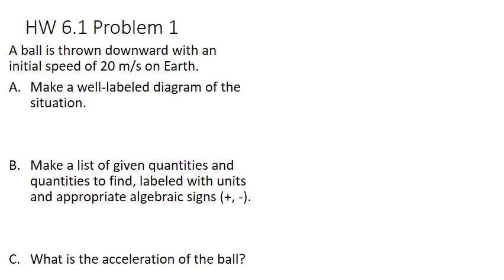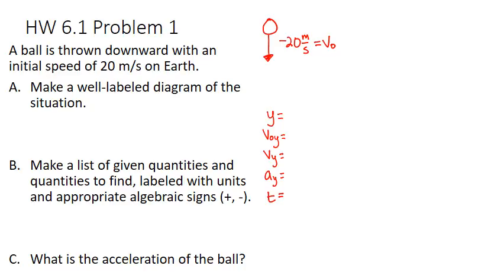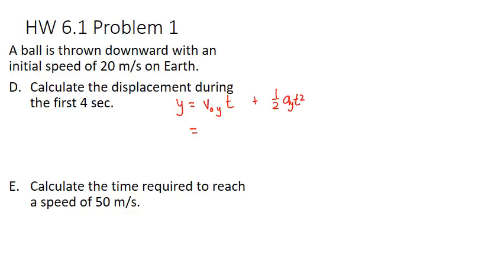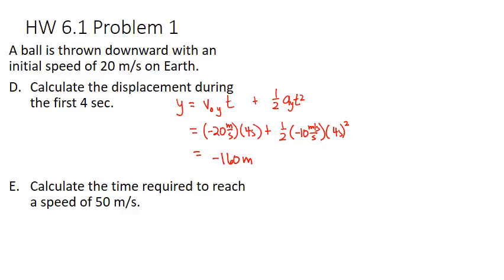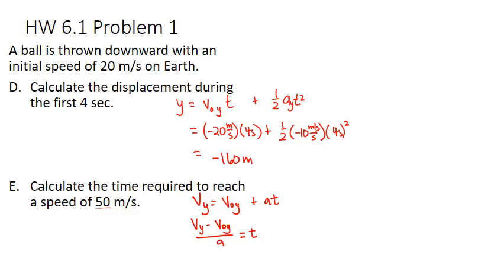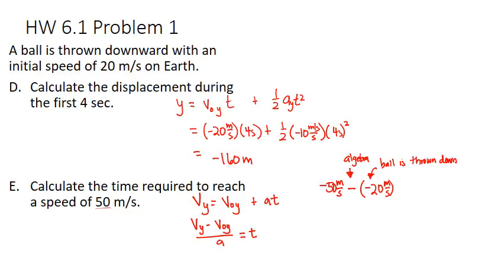HW 6.1.1 solution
Unit 6 problem set 1 question 1 solution